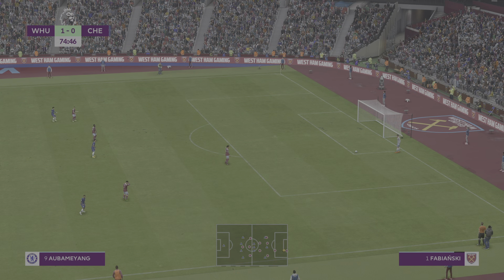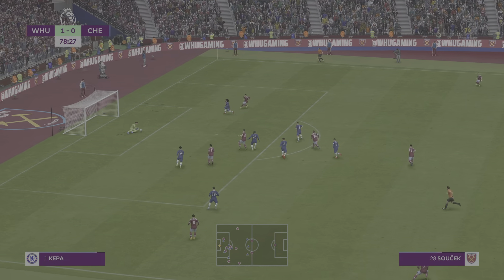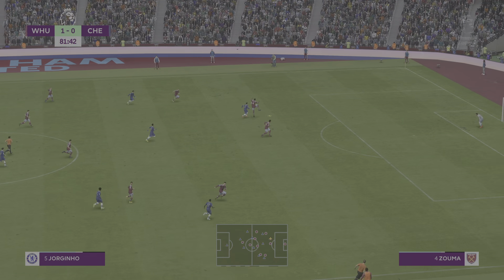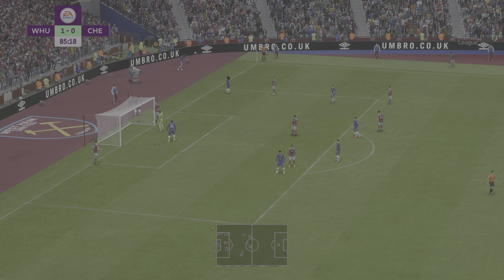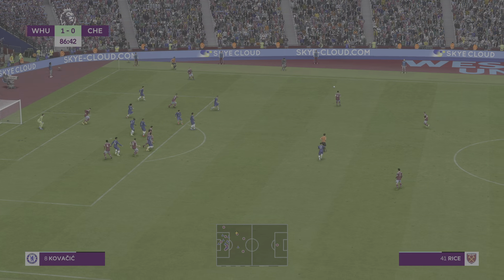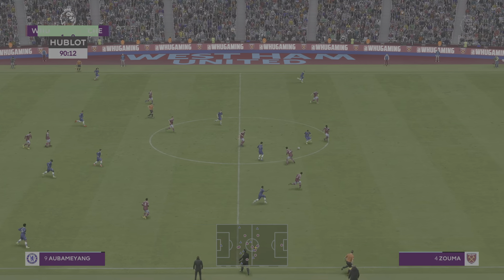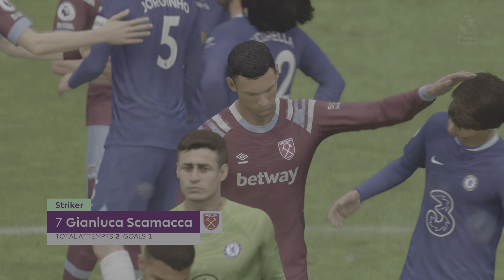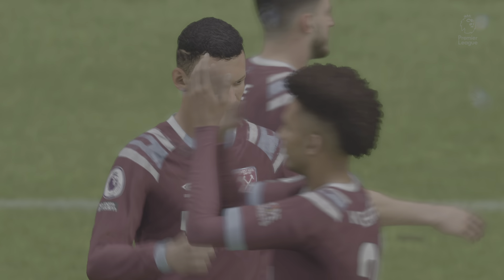FIFA23 Predicts: West Ham Utd vs Chelsea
Fifa Predicts Premier League 2022/23

Check out these great Premier League matches and let us know if you support either team. We would love to hear from fans about their teams.